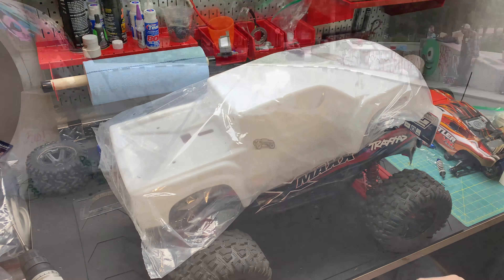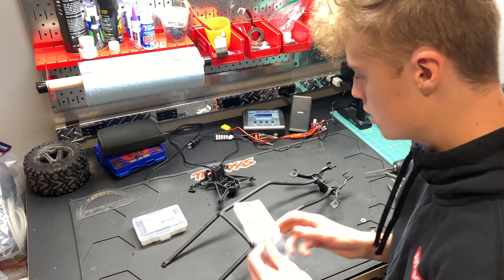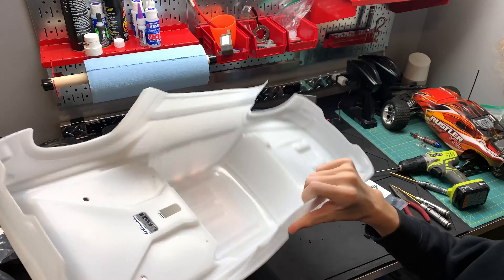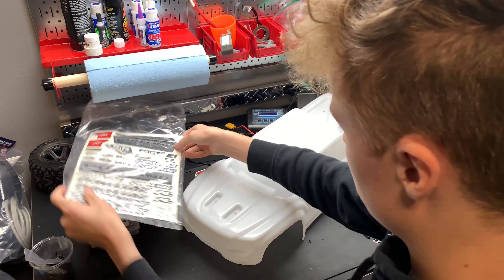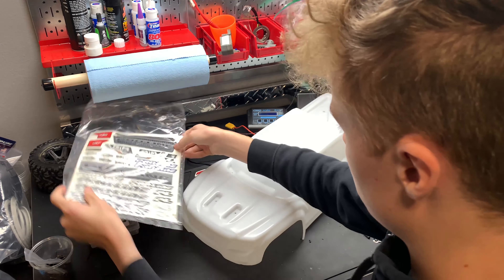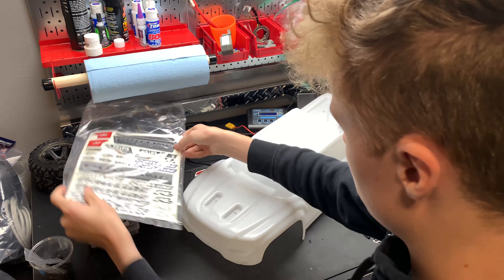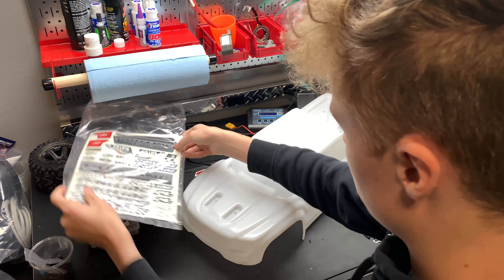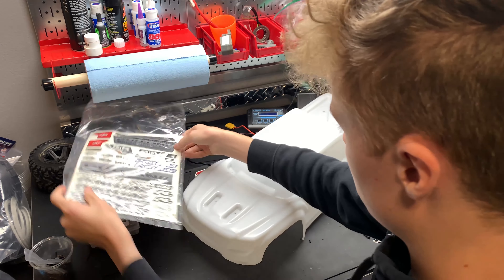Proline Brute Body for X-Maxx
Today we install the Proline Bash Armor body shell on the X-Maxx.